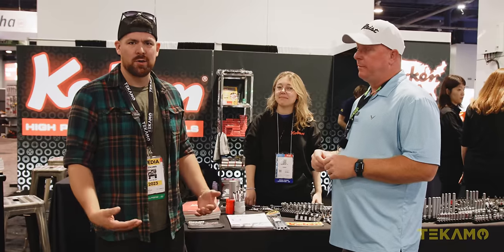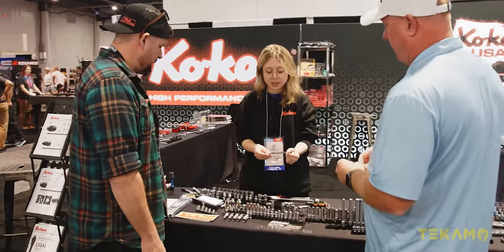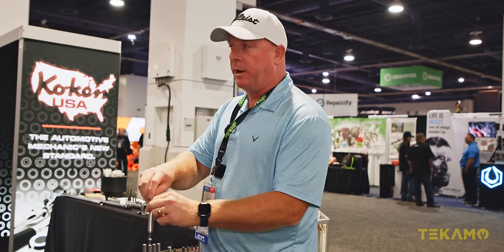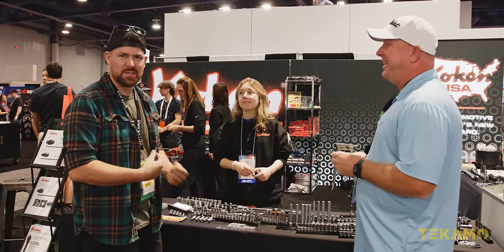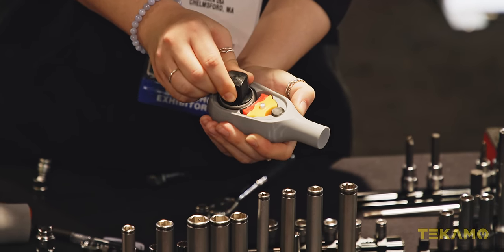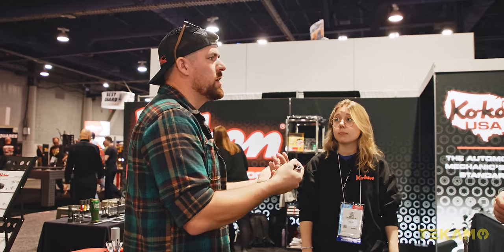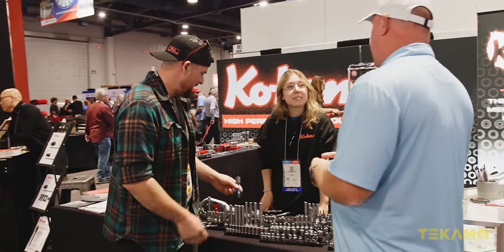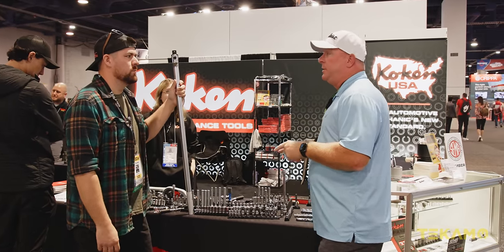Ko-ken, is it for the Heavy Duty World? - SEMA 2023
Ko-ken USA is the North American Source of Ko-Ken Tools from Japan! At first glance, these guys seem to produce some amazing tooling and there's a lot of hype building up around their name. We asked them what they offer that is applicable to our heavy duty world and this is what they had to show us! Want to see more Ko-ken? Let us know!

Follow the mechanics!!!

As associates, we earn from qualifying purchases. We make a little from every sale, which goes towards producing more real content with real mechanics.

🌐 PARTNER SITES 🌐

⌚ TIMESTAMPS
0:00 Intro
0:20 Nut Grip Sockets
1:28 Wobble-Fixed Extension
2:55 Sparkplug Socket
3:48 Hex Bits Grip Ring
6:00 Ratchets
8:00 Impact Sockets
10:49 The Big Tools
11:57 Outro